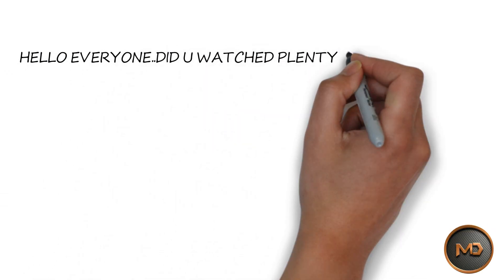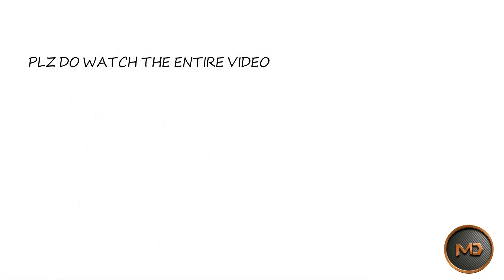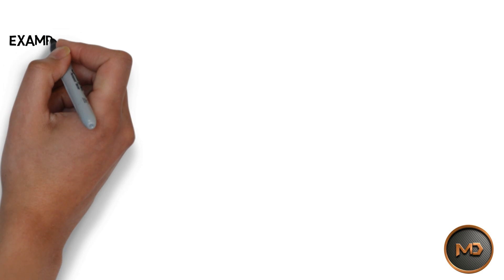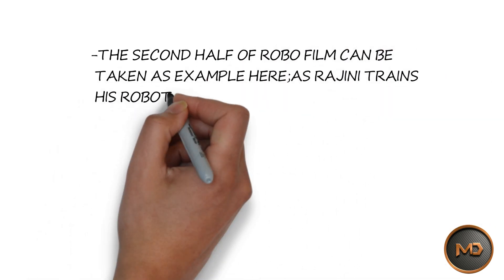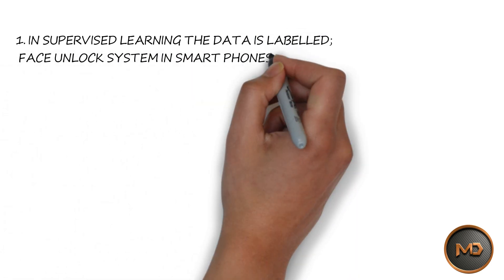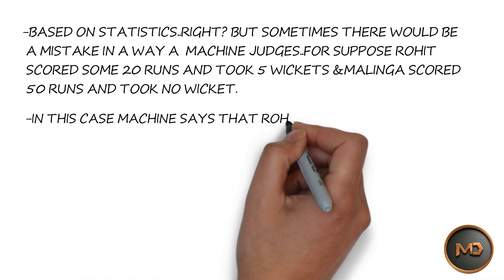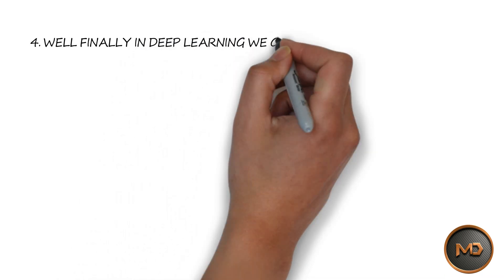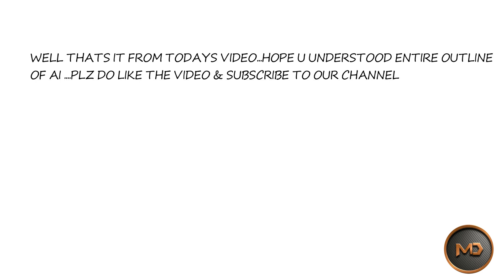What is Artificial Intelligence? (In Just 5 Minutes) Best Explanation Ever With Real Life Examples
By the end of this video you will be knowing:
1. What is Artificial Intelligence Exactly?
2. Difference between Artificial intelligence, Machine Learning and Deep Learning
3. Best Examples of Artificial Intelligence
4. Future of Artificial Intelligence
5. Application of Artificial Intelligence in Daily Life
In this video I'm going to explain about Artificial Intelligence in Just 5 Minutes with Real Life Examples with Simple Definitions
After watching this video I'm sure that most of u can get rid off your confusion between Artificial Intelligence & Machine Learning; here the examples that I used in this video are so realistic that you can Enjoy watching this video & will never forget anything about AI.
Well in order to educate people in a proper & realistic way
I have used some images; as this is just my 2nd video on YouTube it would be a bit helpful for me to explain the Information in a realistic way.
Also I have n't misused any of the image ..I just wanted to explain the Information in a Realistic Way so that it would be Beneficial for Everyone!